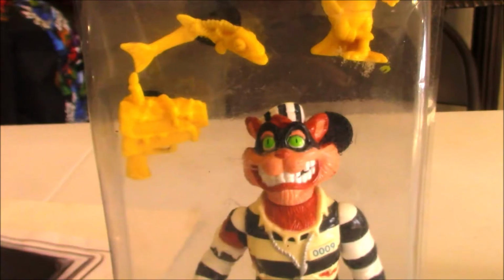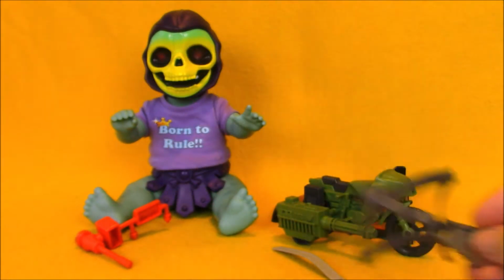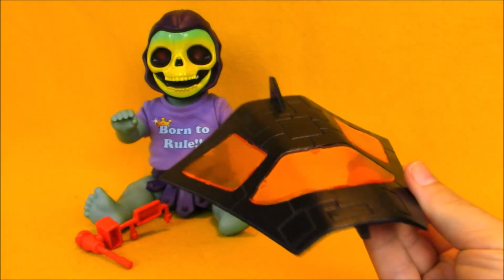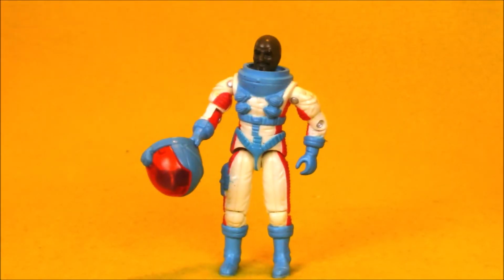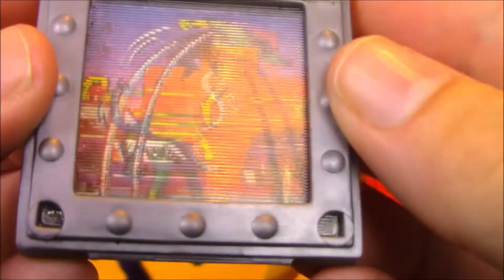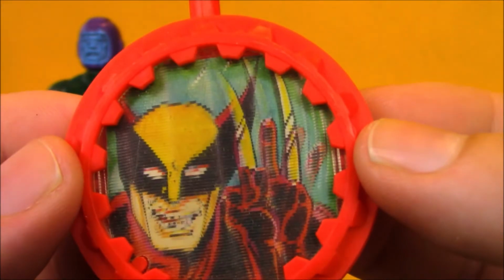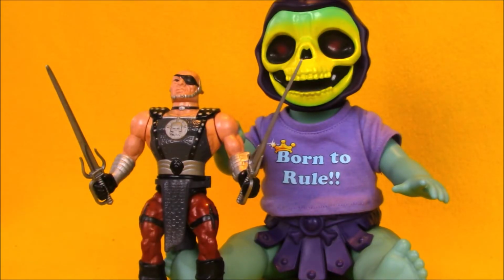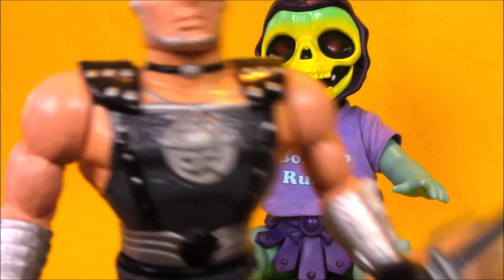NJCC Toy Haul - August 2019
NJCC - New Jersey Collectors Convention. Kevin from SEO Toy Review shows off his Toy Haul and Pick-Ups from this Summers NJCC. Including GI Joe, Star Wars, TMNT, & Secret Wars.

About Us
Kevin from Super Exciting Outrageous Toy Review checks out toys and action figures for collectors. Check back for more excellent toy reviews.